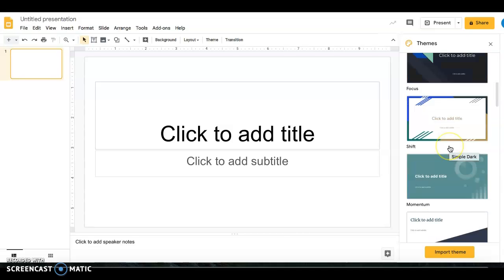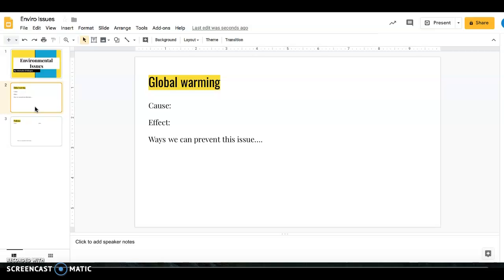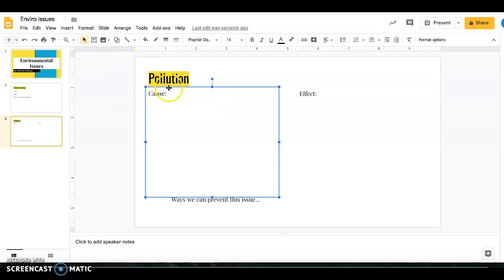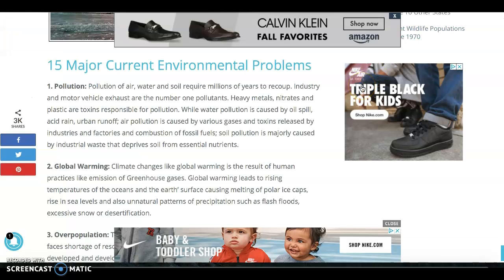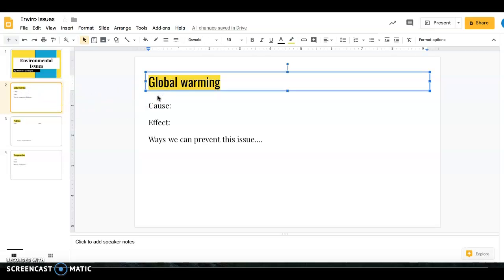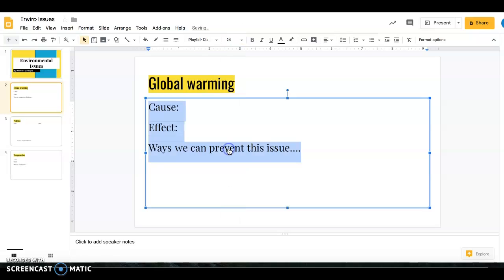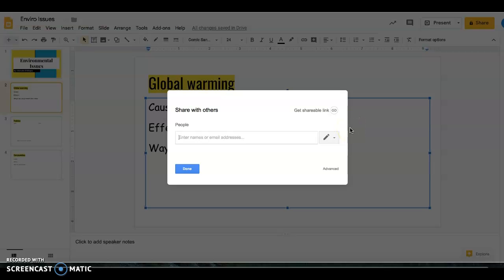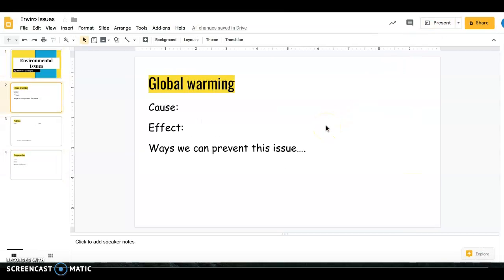Google slide screen cast